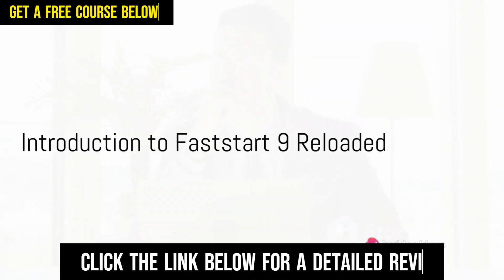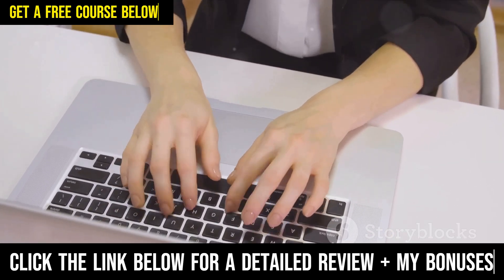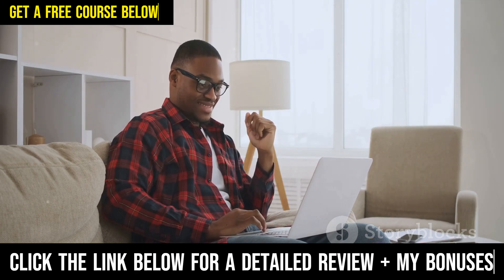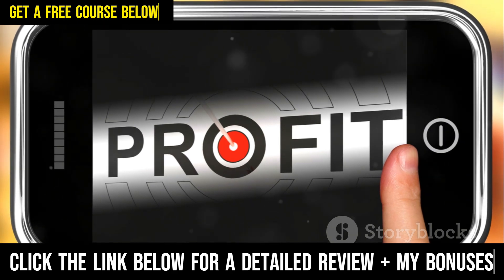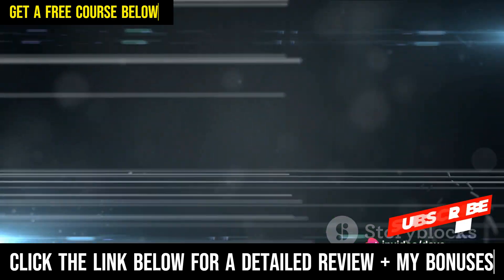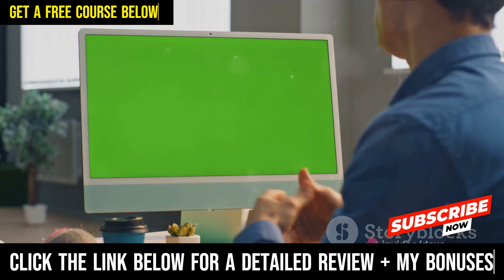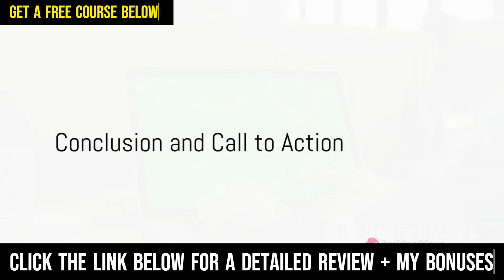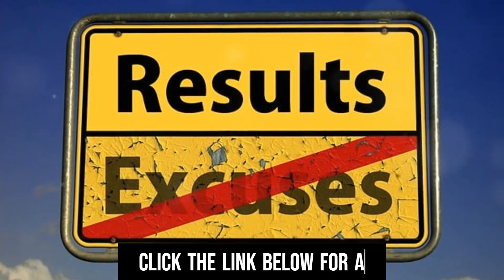Faststart 9 Reloaded Review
About this Faststart 9 Reloaded Review...

Faststart 9 Reloaded is a simple blueprint to success, all laid out in easy to follow over the shoulder videos. You'll get access to 9 modules with just one focus in mind, earning your first dollars online in the cheapest and fastest way possible, all while building an asset that will continue to provide an income for years to come.

You'll learn how to build a simple optin funnel combined with a lead magnet that people actually want to have. You'll discover how to deliver that lead magnet in a way that results in massive email open rates, clicks and sales. And you'll find out how to drive traffic into your funnel from day one and scale it up beyond your wildest dreams.

What you don’t need is fluff, shiny objects or overwhelm. You need to get back to basics and implement a simple yet very effective strategy that has been proven to work for years.

I hope that you got some value from my review video of Faststart 9 Reloaded